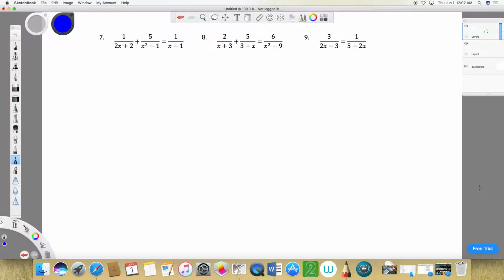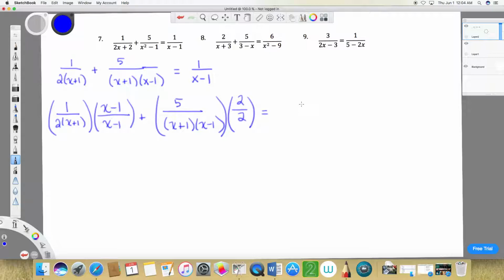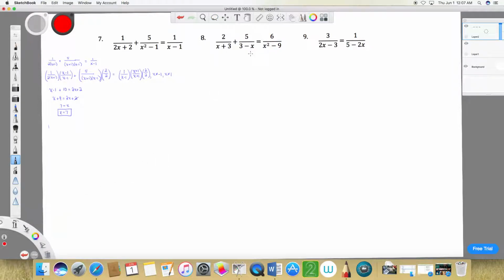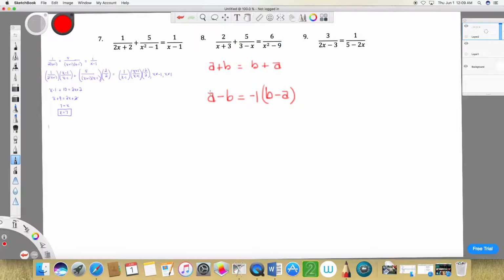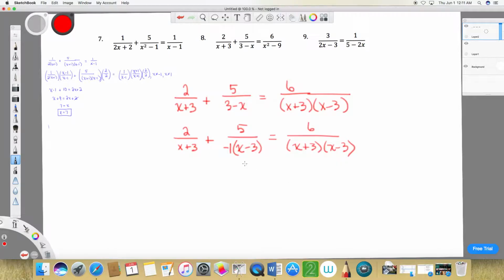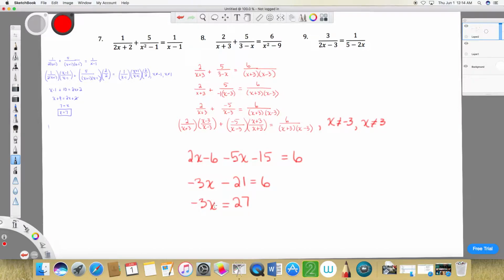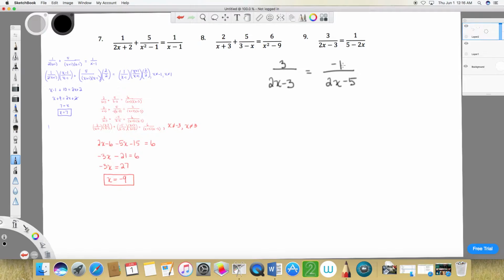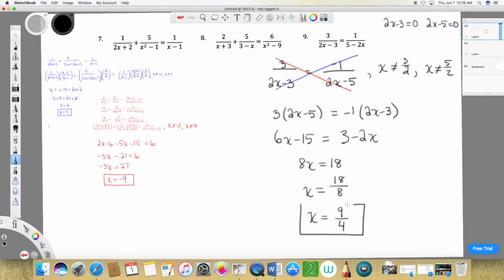Skill 1c Day1 problems 7 8 9 solutions